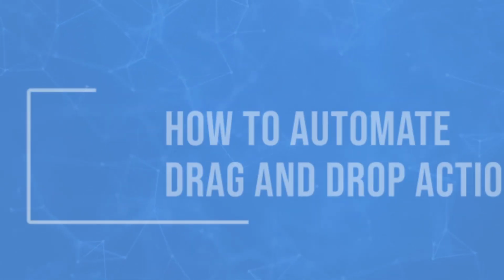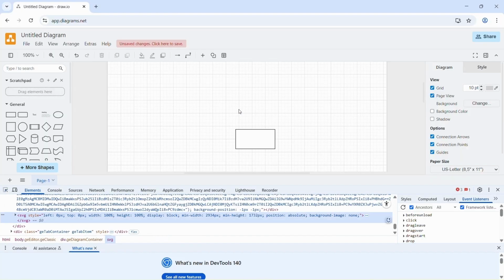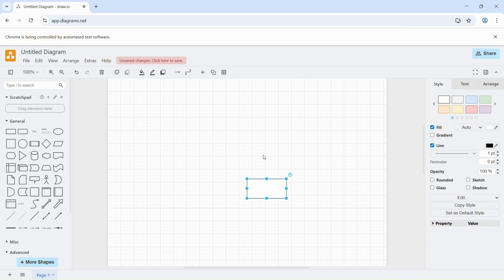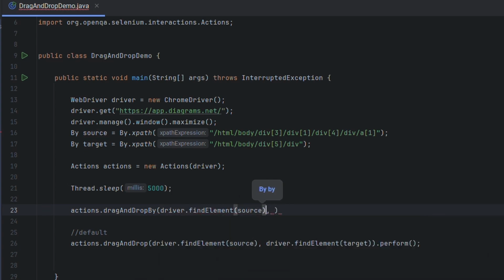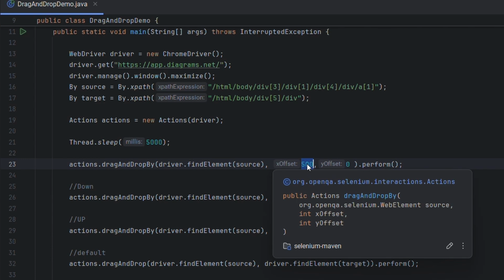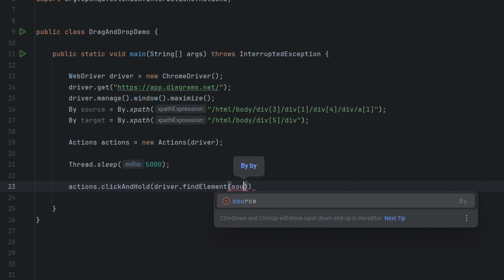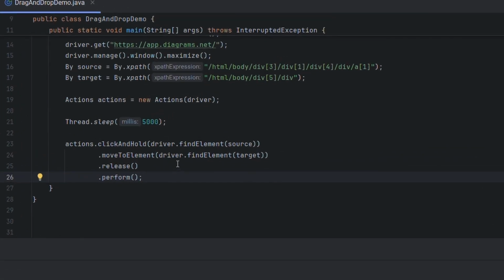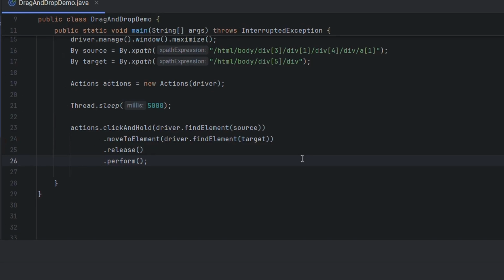How to Perform Drag and Drop in Selenium WebDriver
Welcome to Automation E2E! 👋

In this video, we’ll learn how to perform Drag and Drop in Selenium WebDriver using the Actions Class.
This is Part 2 of our Actions Class tutorial series. In Part 1, we covered mouse and keyboard actions — you can check that out from the i-card or playlist.

👉 In this tutorial, we’ll explore 3 different ways to achieve drag and drop in Selenium:
1️⃣ dragAndDrop(source, target) – Directly drags the source element to the target.
2️⃣ dragAndDropBy(source, xOffset, yOffset) – Moves the element by x and y pixel offsets.
3️⃣ Manual Approach (clickAndHold → moveToElement → release) – More control when built-in methods fail, especially with JavaScript-heavy drag and drop libraries.

🔑 Key Topics Covered:

Selenium Actions Class drag and drop example

dragAndDrop vs dragAndDropBy methods

Handling complex drag and drop scenarios in Selenium

Best practices and interview-relevant tips

💡 By the end of this video, you’ll be able to confidently handle drag and drop automation in Selenium for both simple and complex applications.
Chapters:
00:00 Intro to How to perform Drag and Drop using selenium's Actions Class
00:33 Method 1 – dragAndDrop(source, target)
02:06 Method 2 – dragAndDropBy(source, xOffset, yOffset)
04:16 Method 3 – Manual approach (clickAndHold → moveToElement → release)
06:56 Next tutorial preview